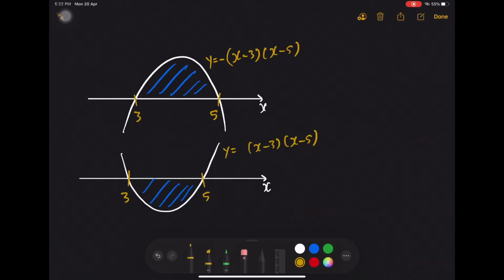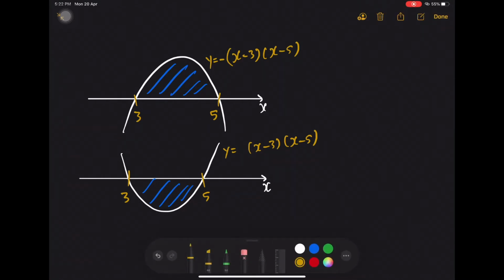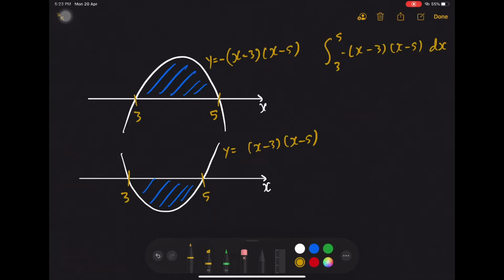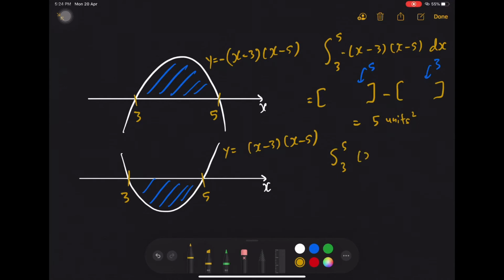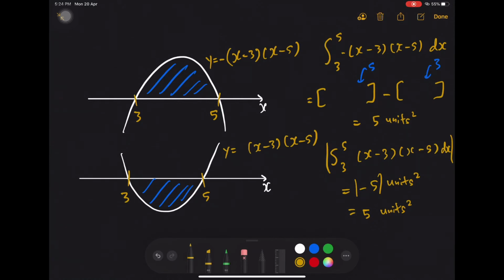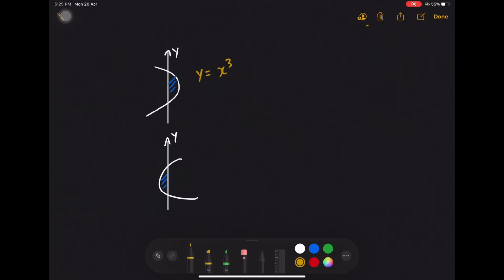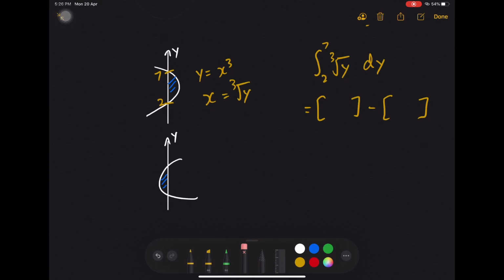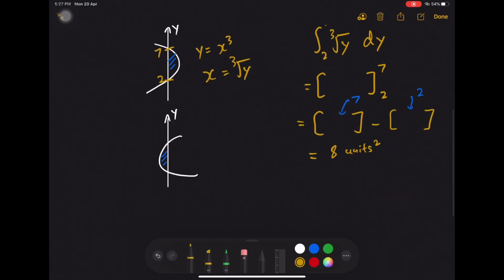How to find area under the curve? (GCE O/N Level Additional Mathematics)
How to find area under the curve? (EXPLAINED). Clearing your doubts and misconceptions! Tips and Tricks on what to take note of and how to reduce carelessness and improved understanding!

Now that you understand the theory, you have to put it in good use. This topic is tested in GCE O/N Level every single year so you must really master this topic to secure all the marks!

To help you with that, we have developed in-house designed materials to answer to every different types of question that O Level / N Level may test you on.